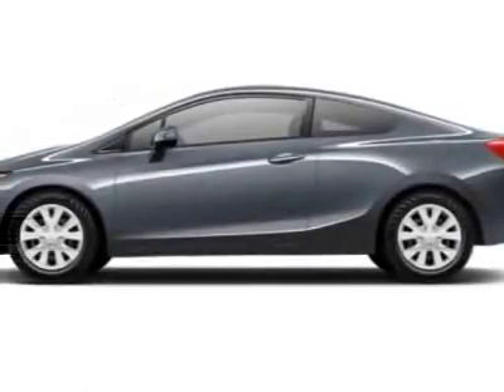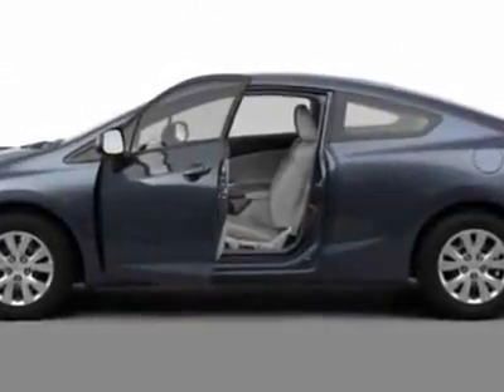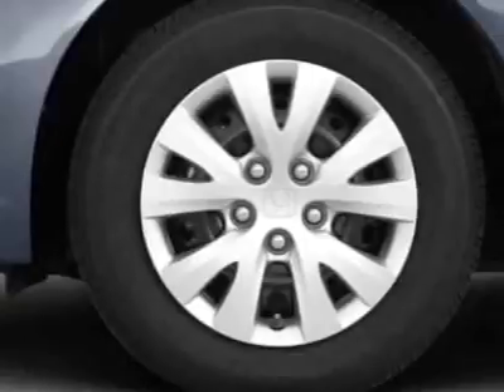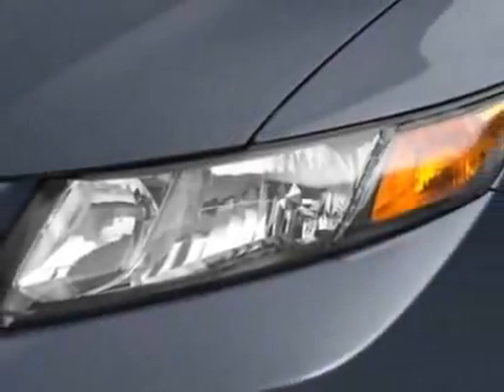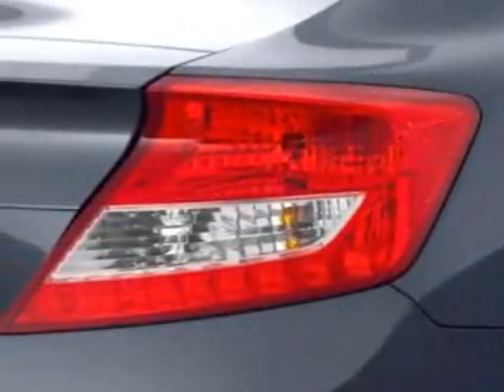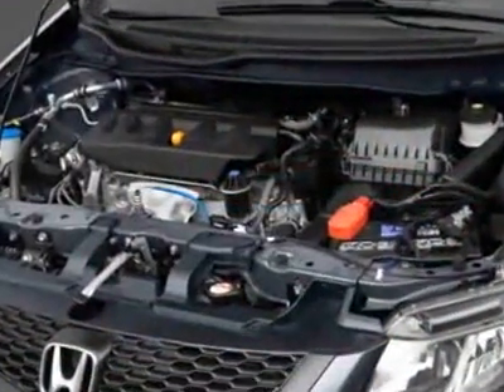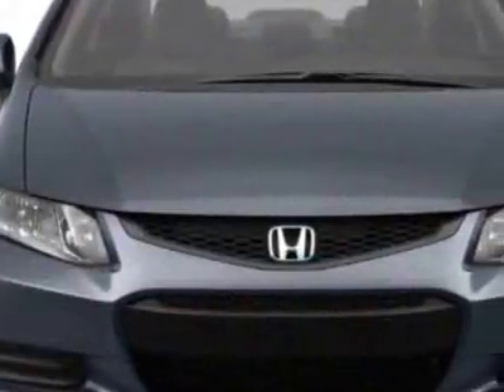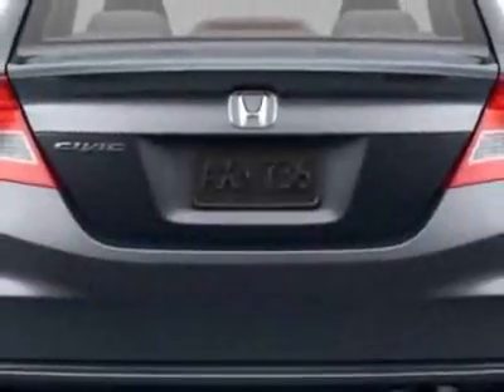2012 Honda Civic Cpe 2dr Auto LX Coupe - Danbury, CT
Honda of Danbury, Danbury, CT - Honda Civic Cpe